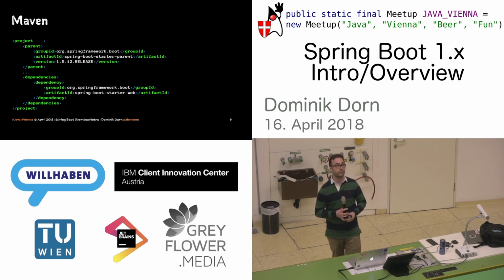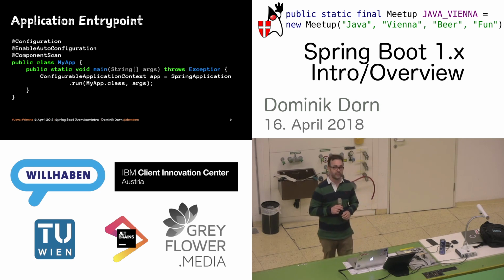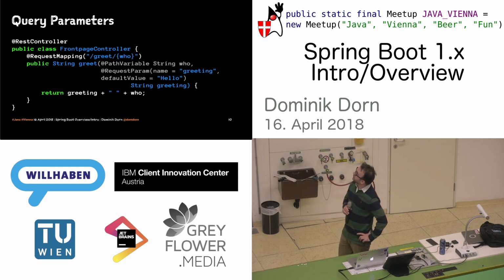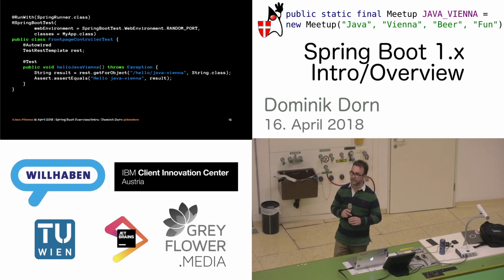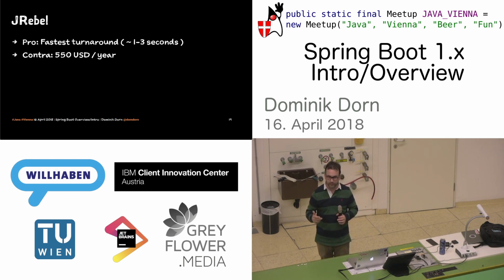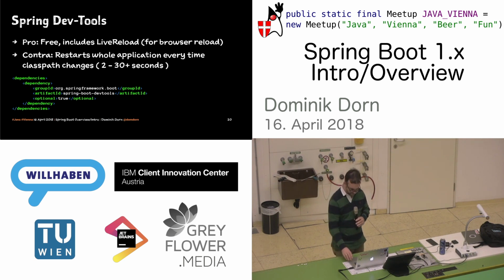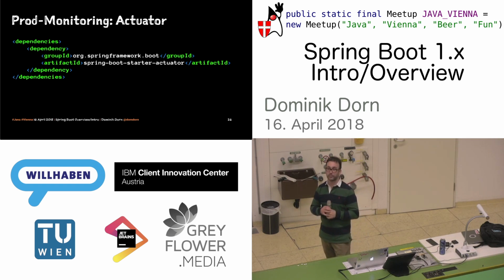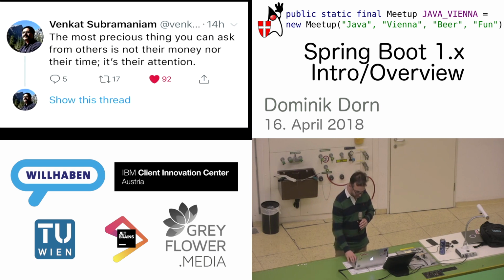Java-Vienna: Spring Boot 1.x Intro/Overview by Dominik Dorn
Recording of the Talk "Spring Boot 1.x Intro/Overview" given by Dominik Dorn at the Java-Vienna Meetup on 16th April 2018